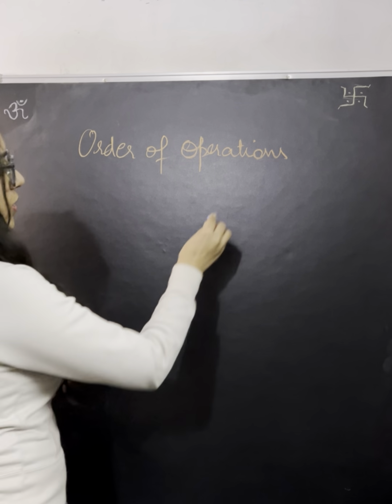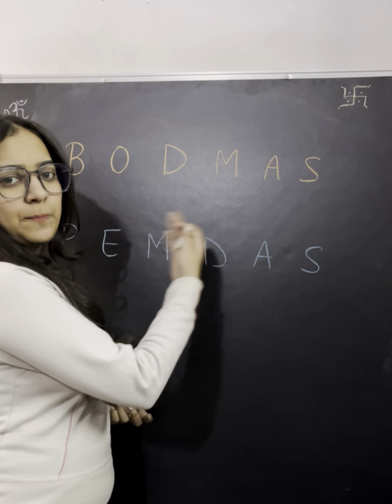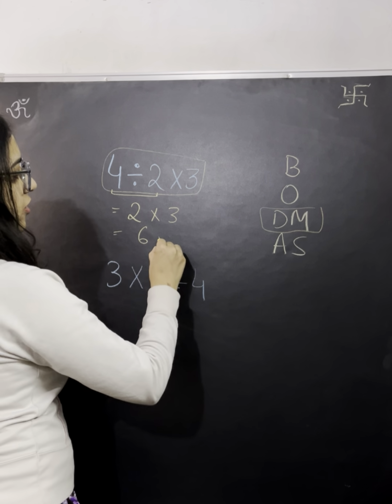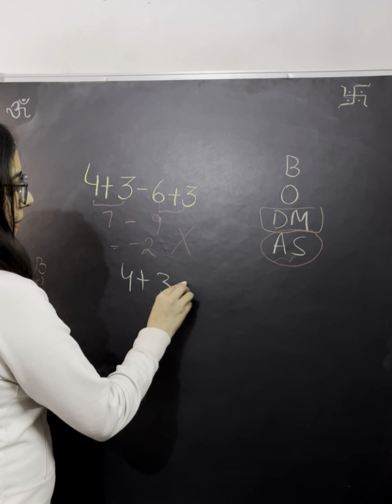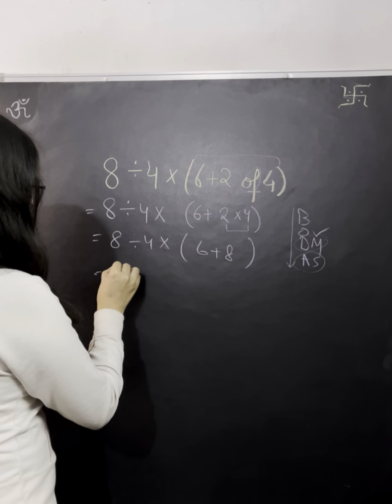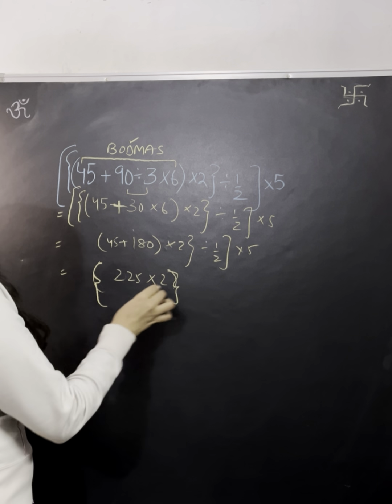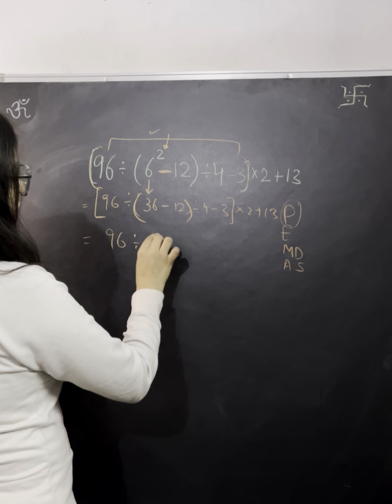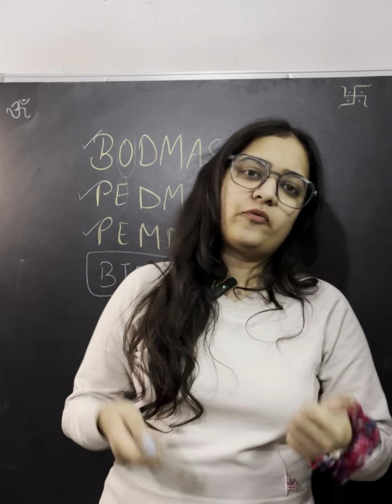BODMAS | Order of Operations